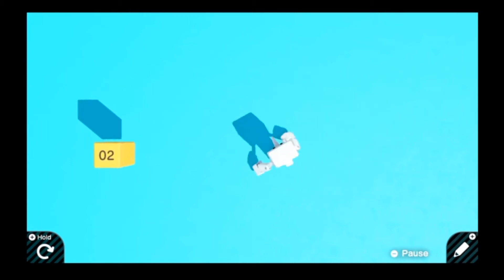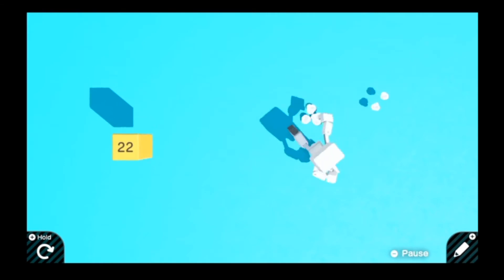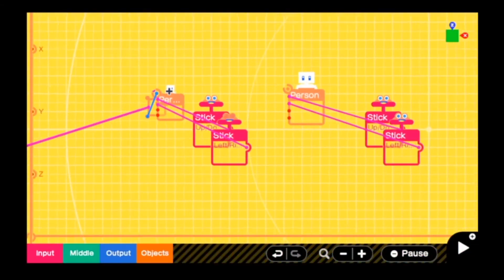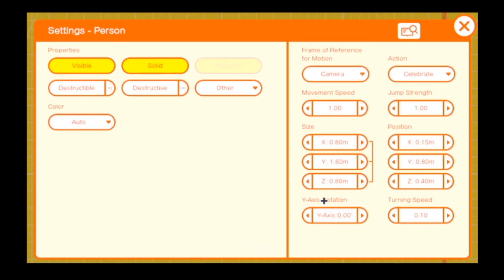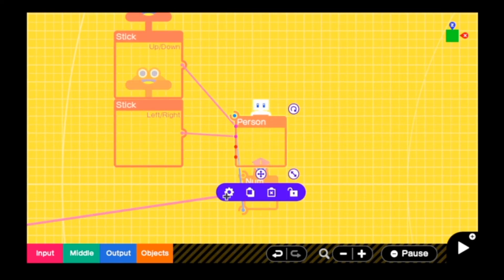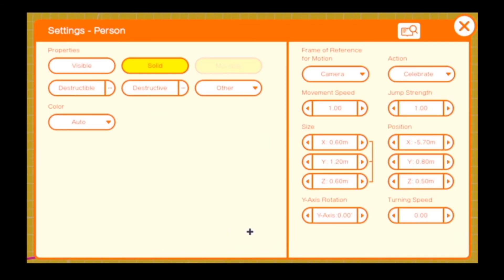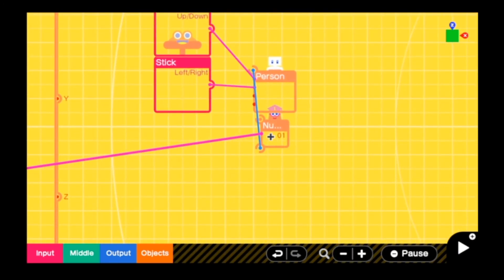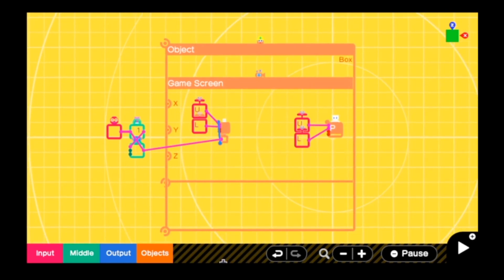How To Make a UI in Game Builder Garage (TUTORIAL)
UIs are quite hard to make so here is a good starting point!